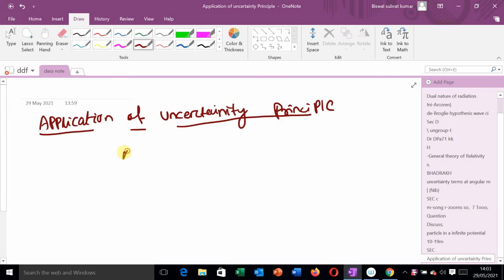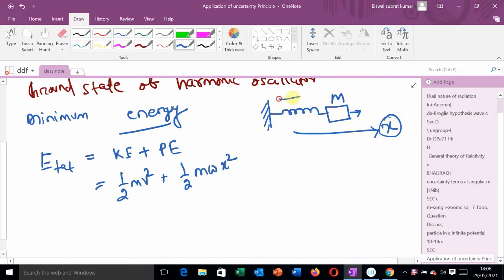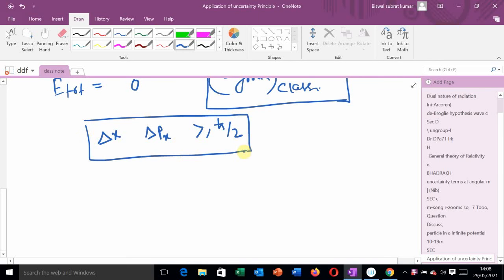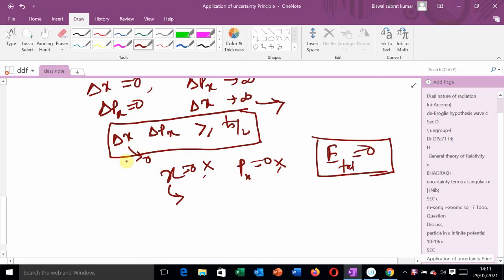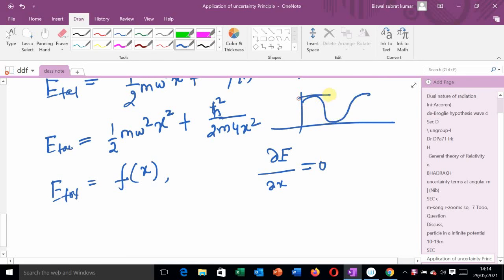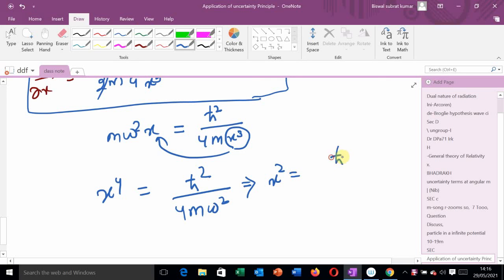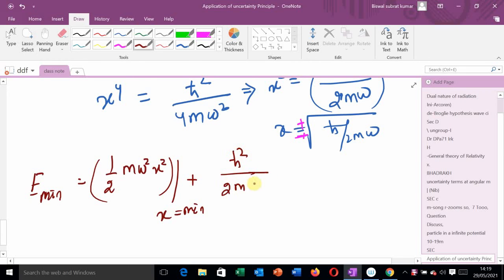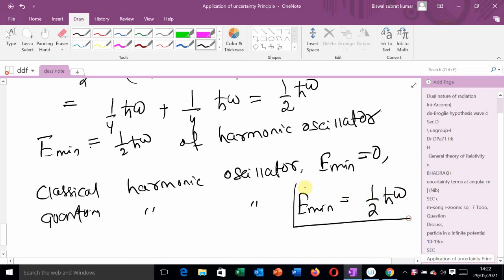Ground state of harmonic oscillator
Application of uncertainity principle